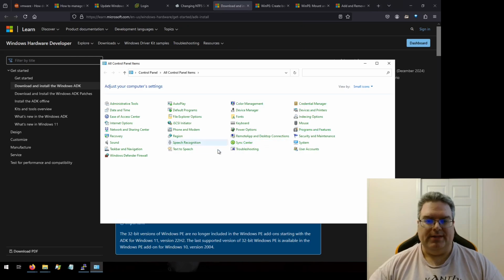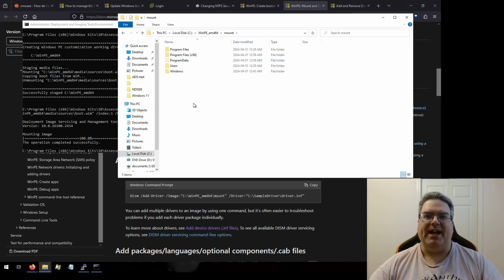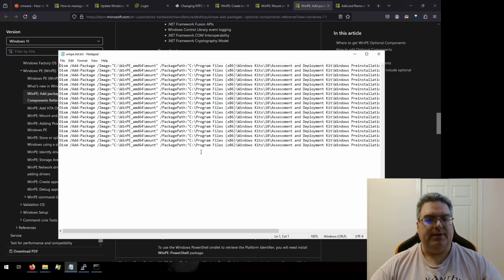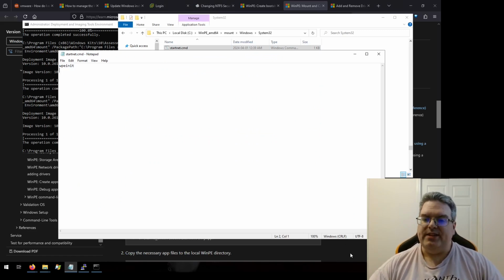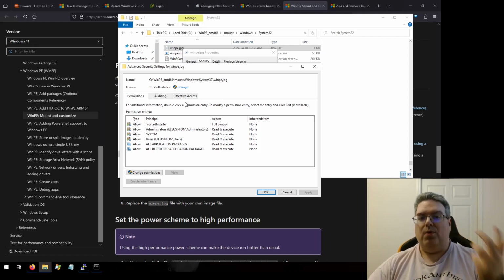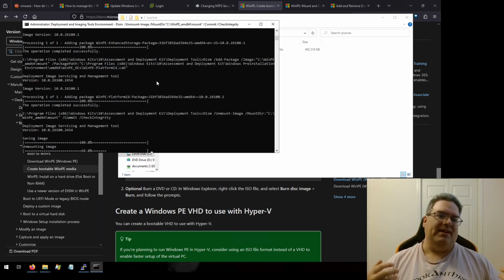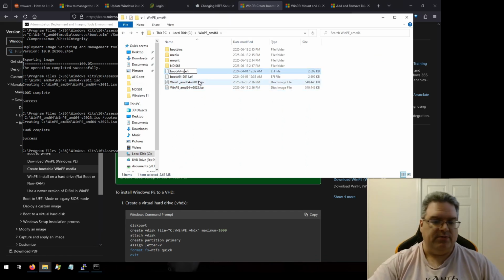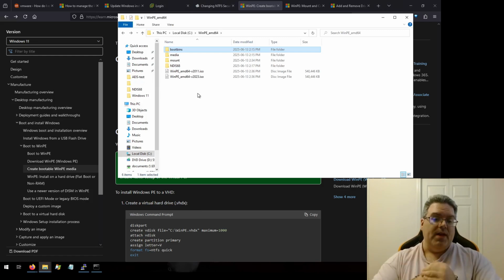Time to update my WinPE boot disks!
I use WinPE a lot. Really, a lot--it's one of my biggest go-to tools for system imaging, automated deployments, troubleshooting and investigation... anything where I want to work with a system's hardware or software without booting into the system or risking another Windows system meddling with an attached disk.

But as with all systems... I have to update WinPE regularly to work with new versions of Windows. I had a WinPE based on Windows 7... then on Windows 10... then on Windows 2022, and now on Windows 2025. And I thought, hey... if I'm updating this anyway, why don't I talk about it and show you what I'm doing and why!

Yes, I know it's longer (again). Watch it on 2x speed if you want, or skip around and find the bit you like. Or, I don't know, put it on in the background for company if you just want to hear somebody drone for a while. :) No judgement from me. I've been known to put people to sleep with my voice alone...

EXTRA CREDIT:
- I tried to use my Windows 10-based WinPE to image a Windows 11 machine. It worked... kinda? But I couldn't run the Windows 11 version of bcdboot correctly from that environment, and so I couldn't actually make the resulting system bootable. That's why I'm making sure that I rebuild preemptively now--if I'm going to have to work with more Server 2025 systems, I'd better have something that's up to date.
- This was actually the fourth WinPE build I did in the last two days. I recorded one of them but forgot to connect the right microphone and had ZERO audio. Whoops!
- Including files into the boot.wim file makes replacing or modifying them somewhat painful. Like realizing that the startup script was missing a command... replacing it... and then realizing that you typo'd it and replacing it again... Because then I also had to regenerate the ISOs every time, too... both of them. :) Seriously, there's good reasons to put things in the boot.wim, but give it some thought first! And if you can, try to make it a stub that initiates a connection somewhere else, so you can do most of your modifications on a more accessible volume!